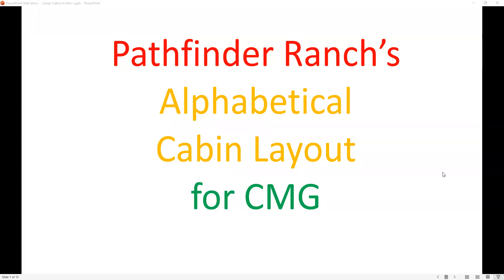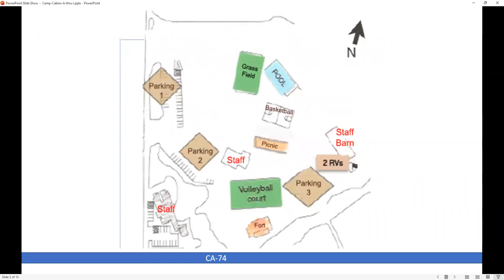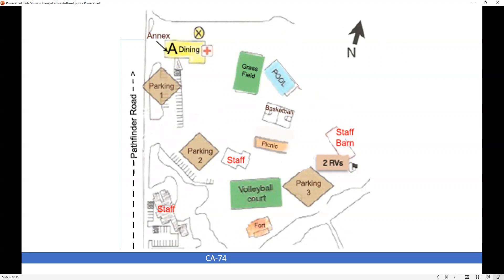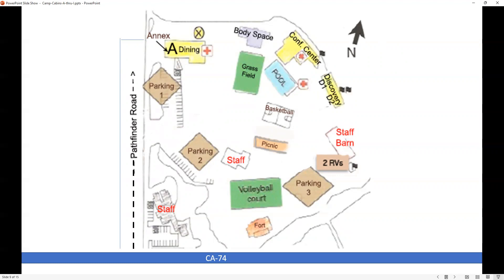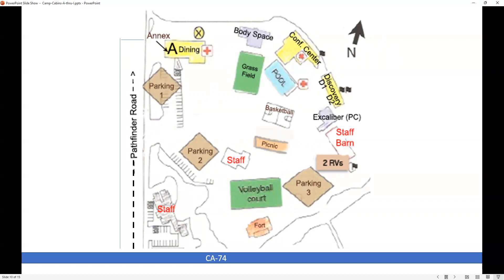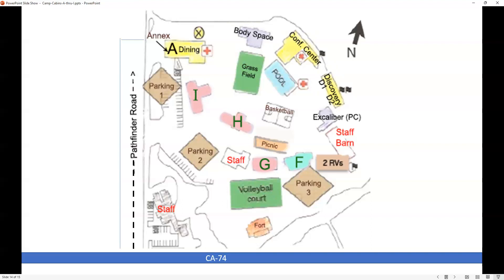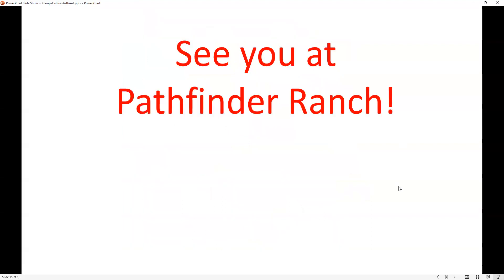The layout for CMG's Pathfinder Ranch cabins in alphabetical order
Check out the reorganized cabin layout.  WAAAAAY easier than the confusing names the camp gave the cabins.  With this structure, first times and returnees alike should find it easier to find what's what at the camp!  Just watch these two minutes and you'll have it down pat!